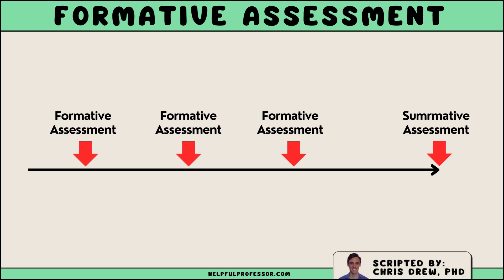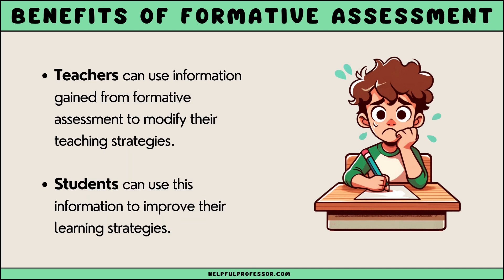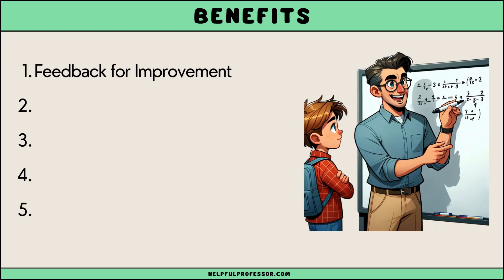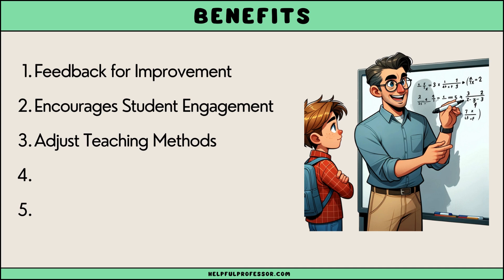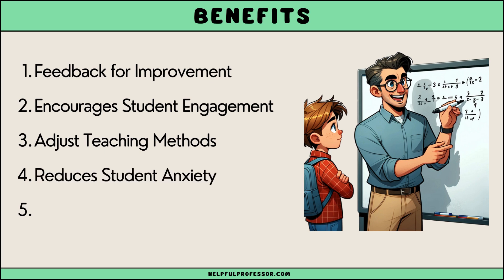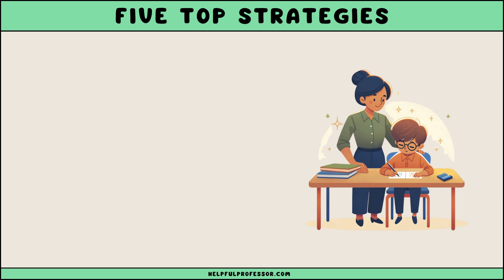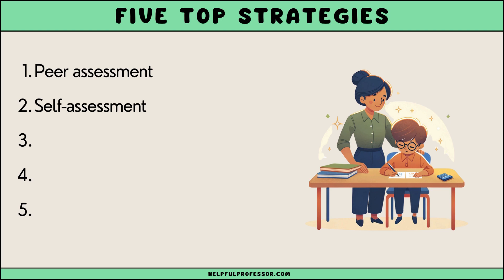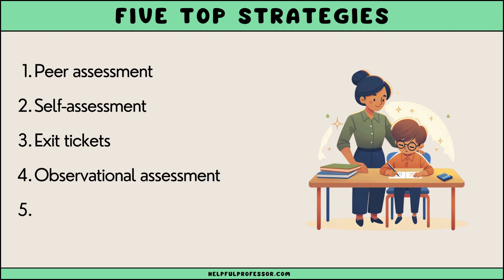Formative Assessment (Explained in 4 Minutes)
Formative assessment is when teachers check students' understanding while they're still learning a topic. It helps teachers know what students get and what they don't, so they can help them better. Examples include asking questions in class, having students do a worksheet, or making a quiz.